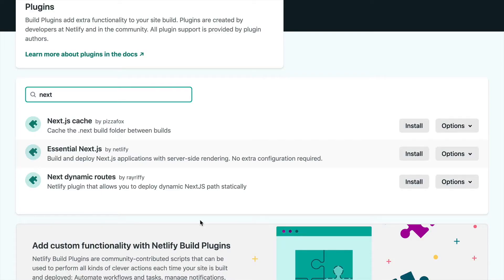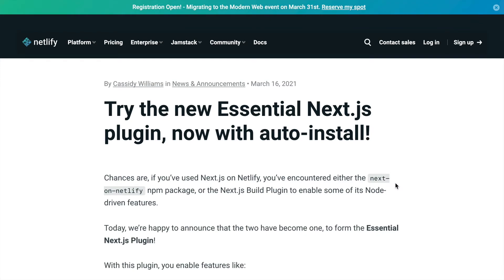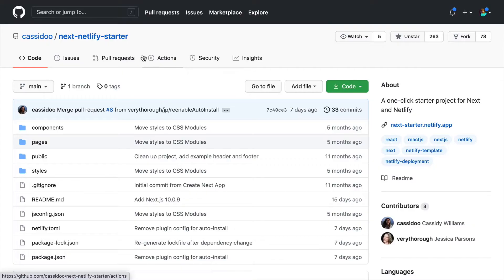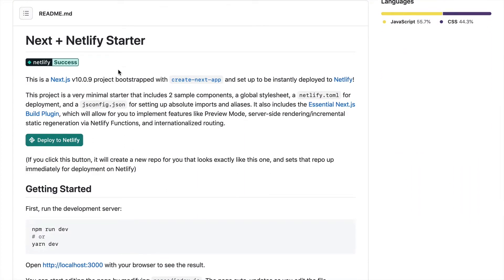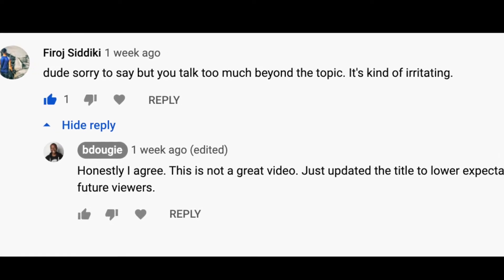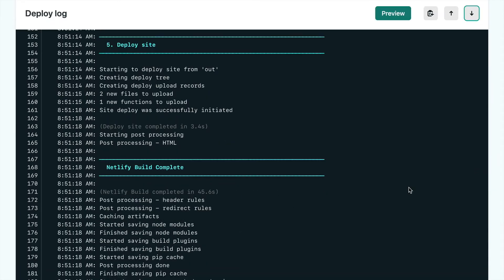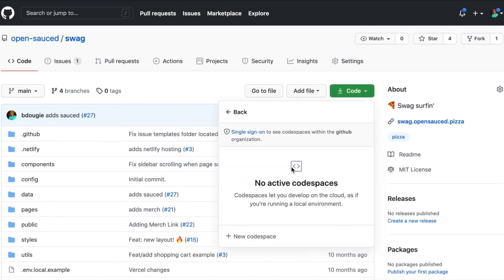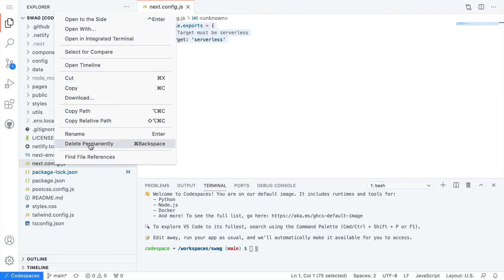Deploy a Next.js app on Netlify with ZERO config (update)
Chances are if you’ve used Next.js on Netlify, you’ve encountered either the next-on-netlify npm package or the Next.js Build Plugin to enable some of its Node-driven features.

Today Netlify offers an Essential Next.js Plugin to get your Next.js apps up and running with zero configs.